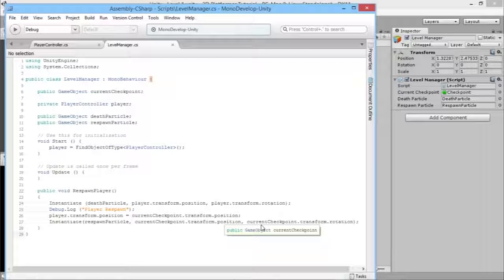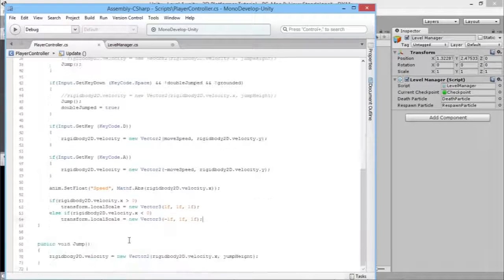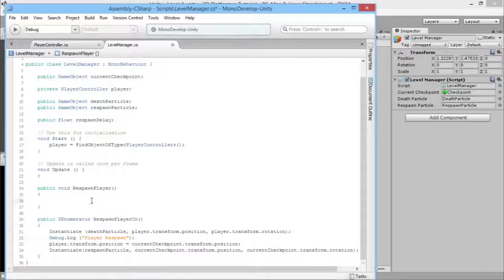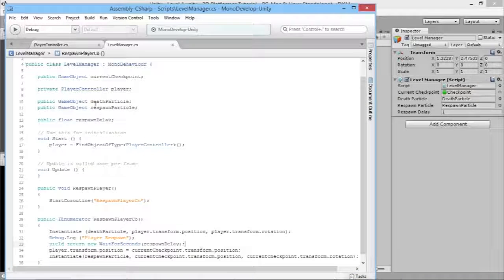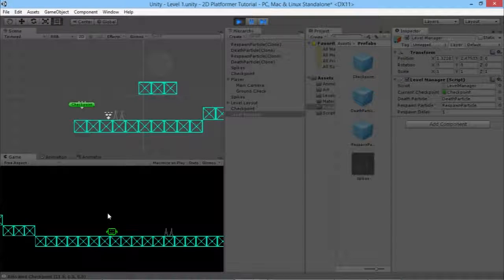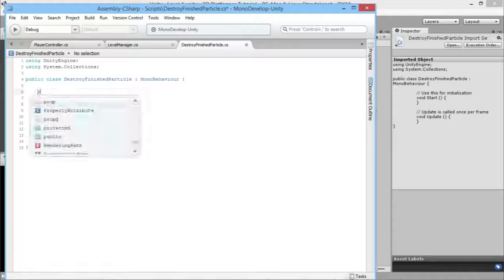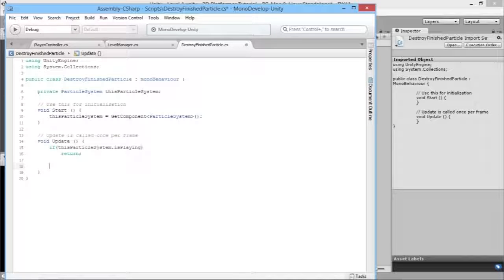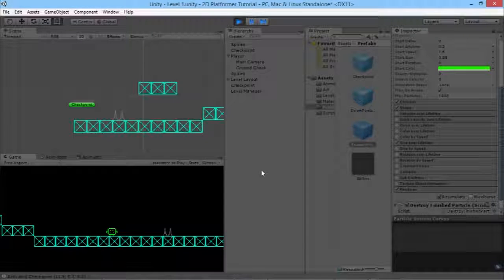Tutorial Unity2D For Beginner Particle Effects 2